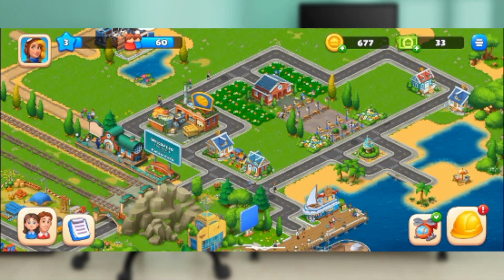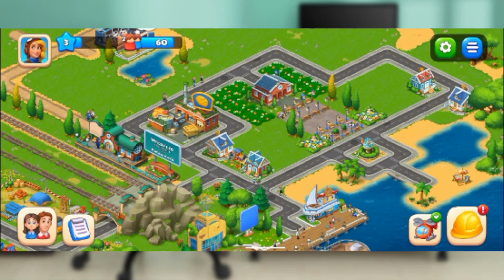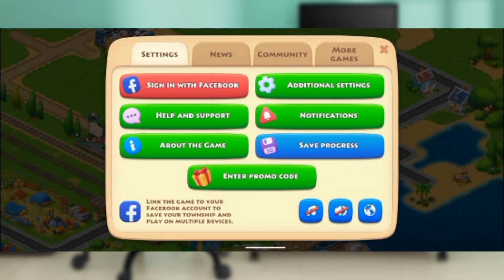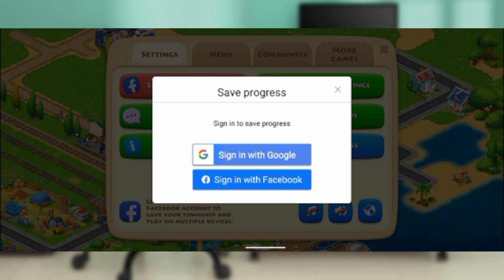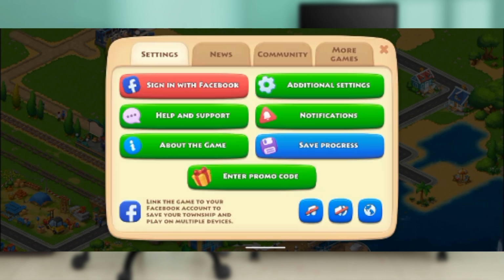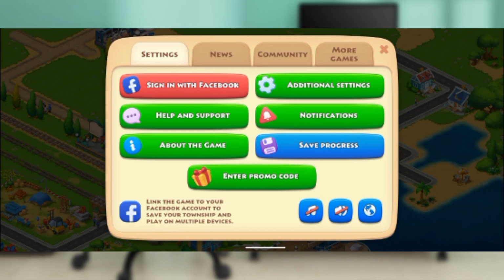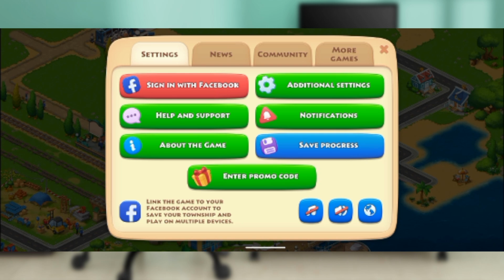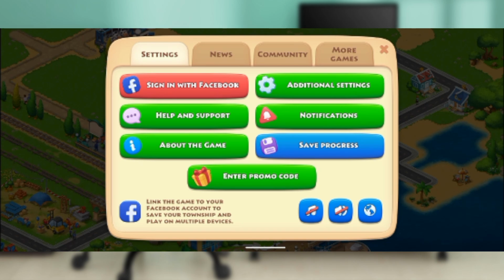How To Switch Accounts In Township (Easiest Way)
In this video I will show you How To Switch Accounts In Township. It would be good if you watch the video until the end so that you don't miss important steps.